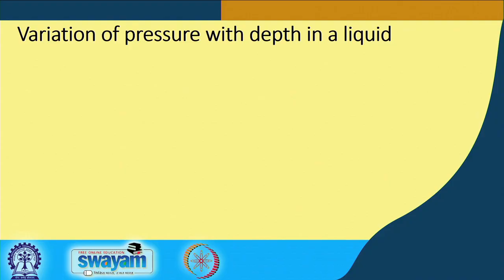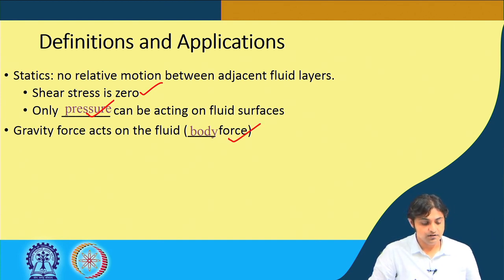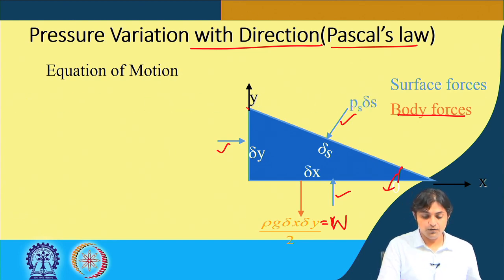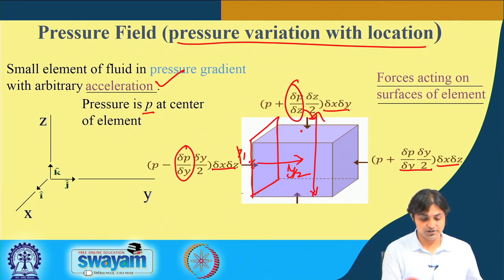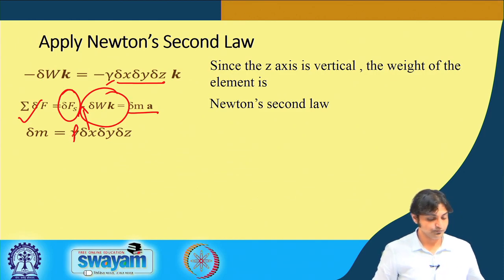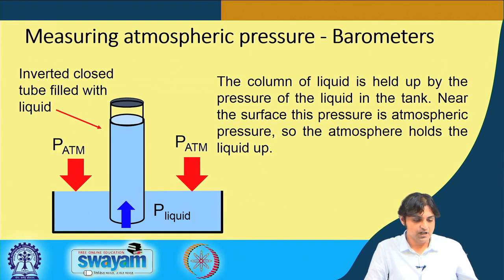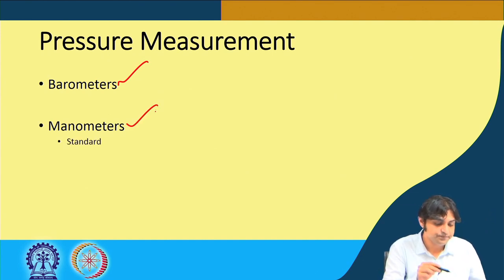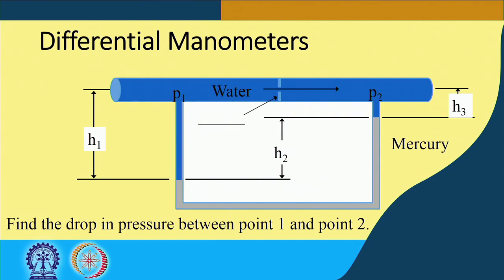Lecture 03: Basics of fluid mechanics- I (Contd.)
Key Points: Hydrostatic pressure, Pascal's law, Hydrostatic forces on plane surfaces

IIT Kharagpur